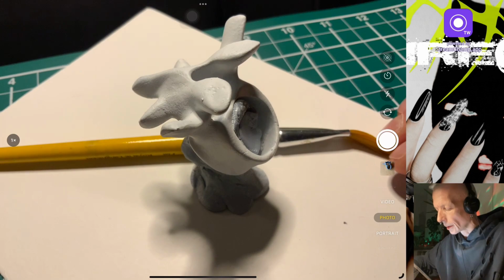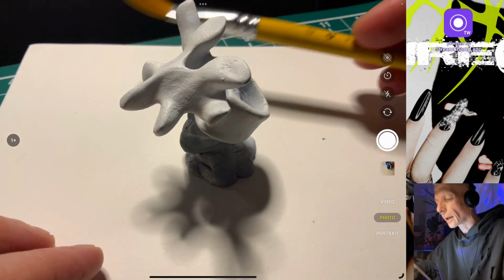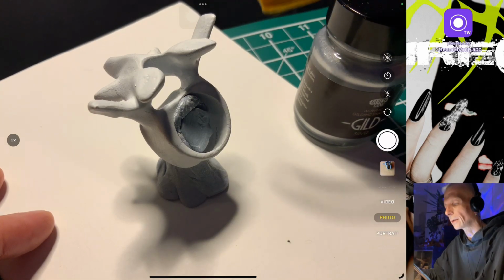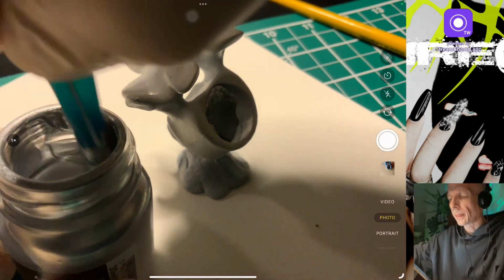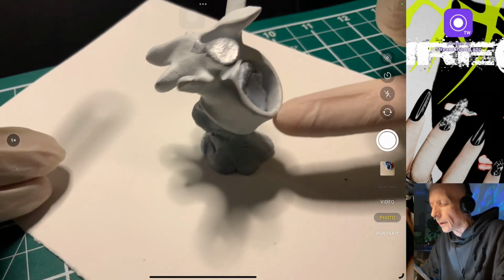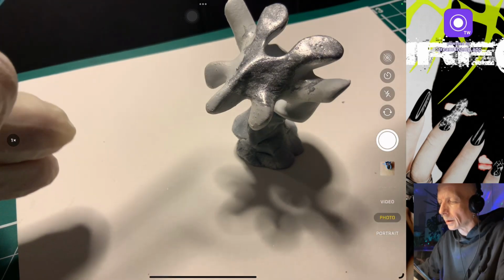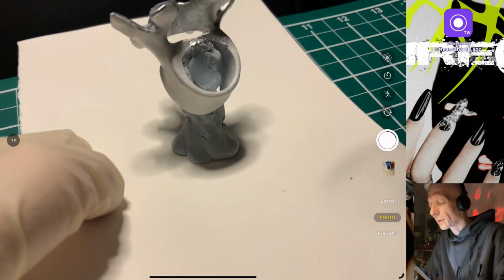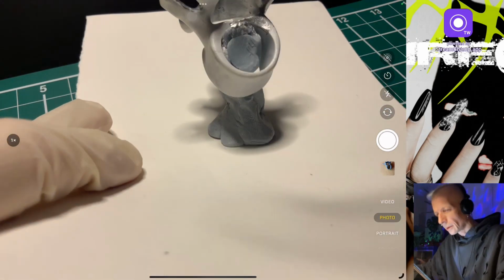Painting 3d printed resin Vertabrae ring modelled in Nomad Sculpt